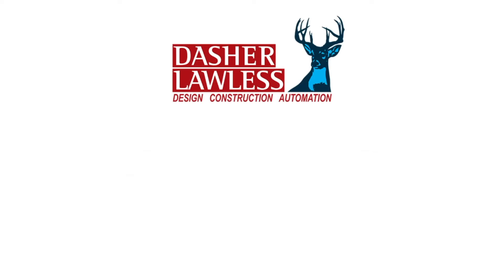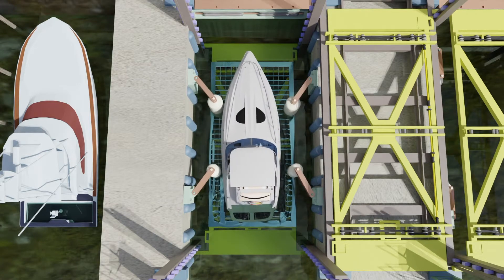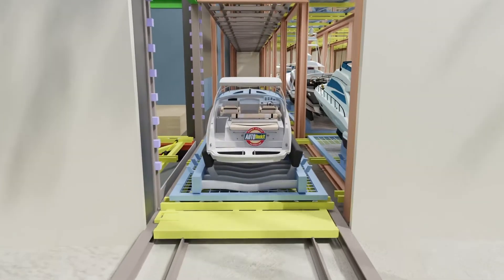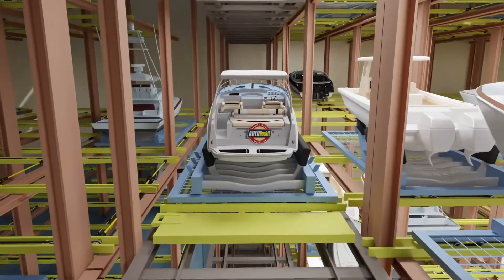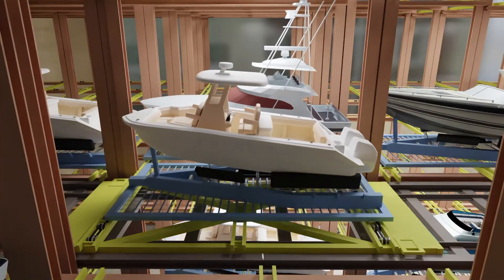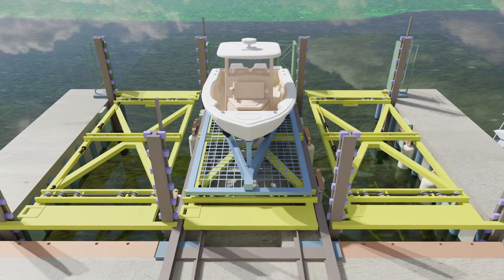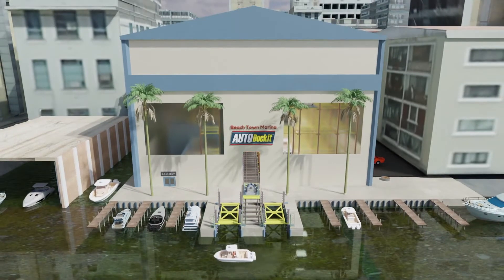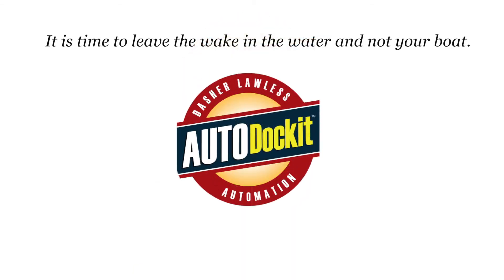AUTODockit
AUTODockit delivers fully automated boat storage. Boats are safely stored indoors in a rack and rail system, protected within a site-specific hurricane-protected structure. Vessels are placed in Rack Storage structures of unoccupied space driven by industrial automation technology. AUTODockit uses the same trusted and proven modular scalable architecture from AUTOParkit™ a market leader in Autonomous Parking Systems. AUTODockit uses all electric motors and does NOT use forklifts, overhead cranes, robotics, hydraulics, or pneumatics. Travel lanes are significantly reduced in AUTODockit sites allowing increased storage capacity and maximizing revenue.